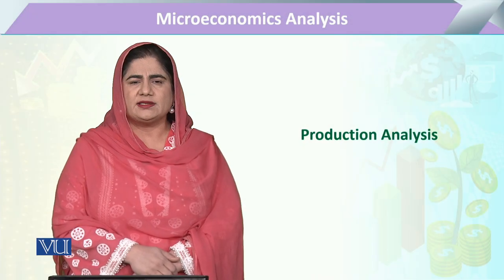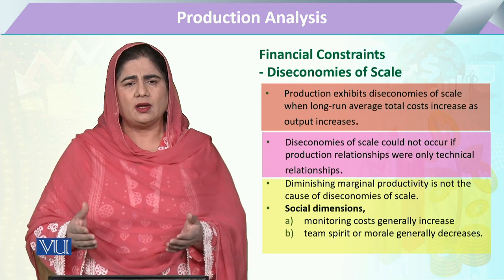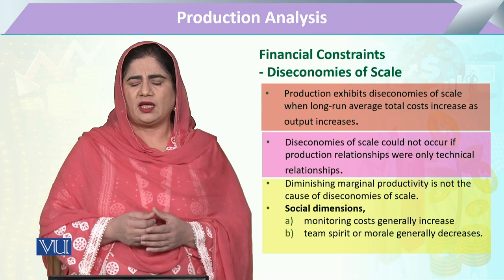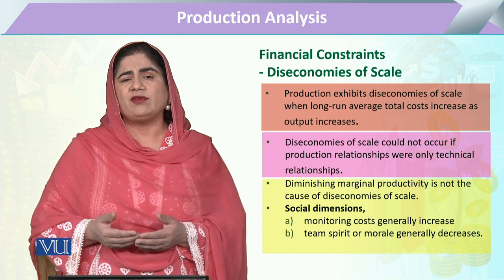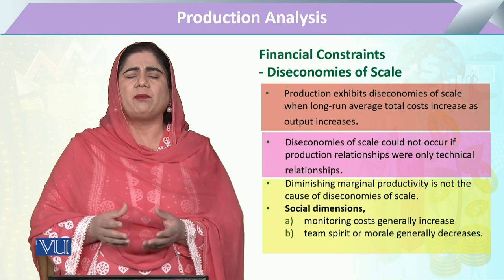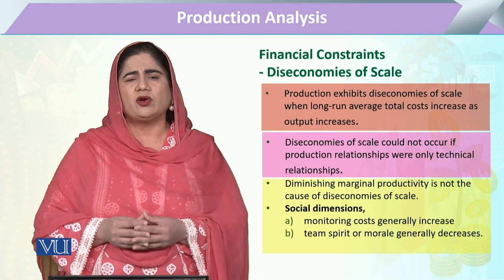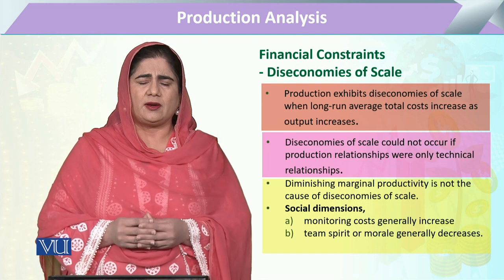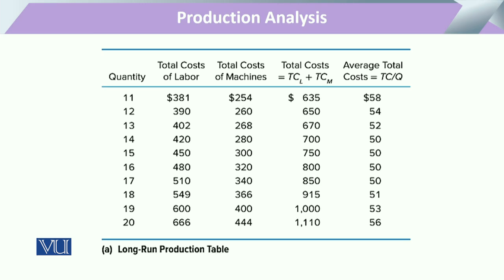Financial Constraints: Diseconomies of Scale | Microeconomic Analysis | ECO614_Topic155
Topic155: Production Analysis, Financial Constraints - Diseconomies of Scale,
By Dr. Sofia Anwar